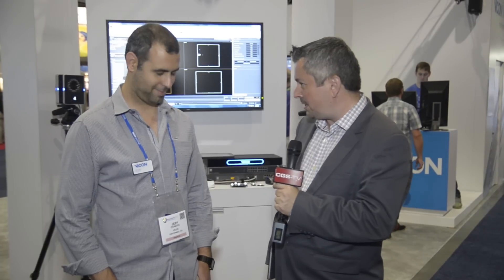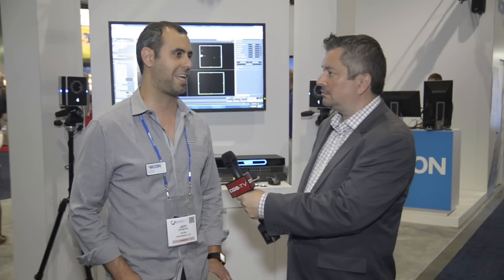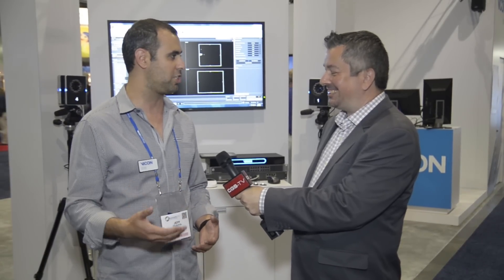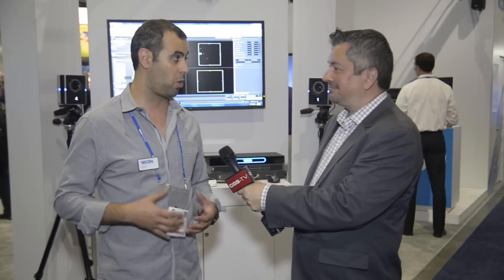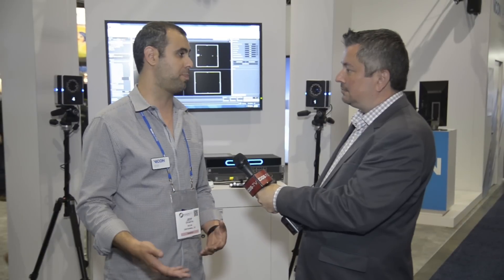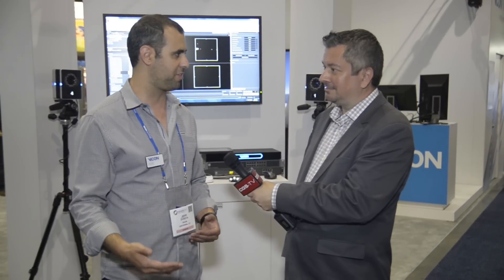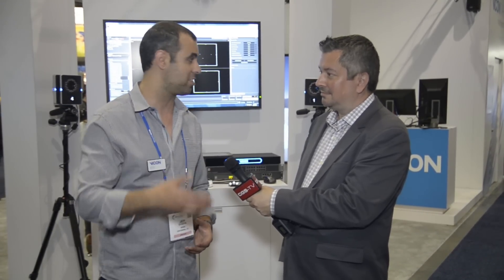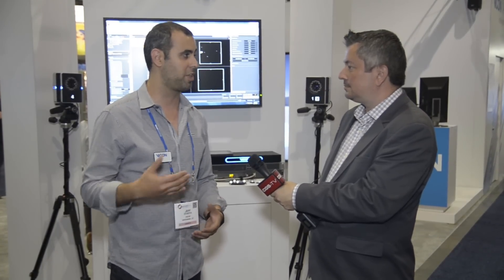Interview with Vicon's Jeffrey Ovadya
Jeffrey talks about the exciting new range of motion capture cameras: Vicon Vantage